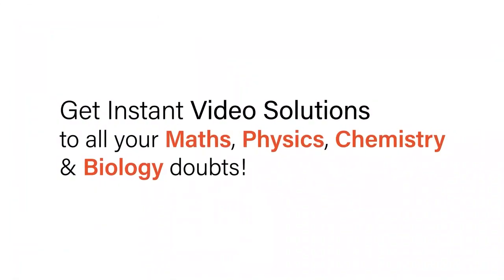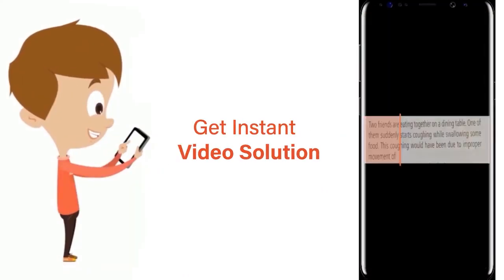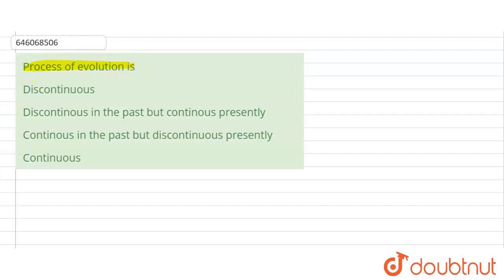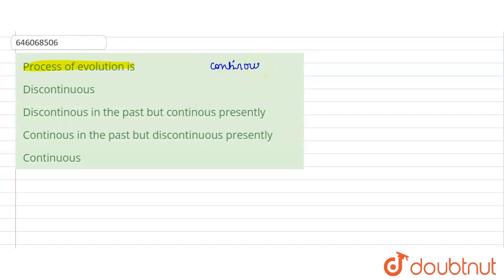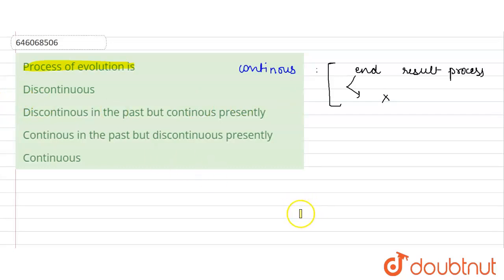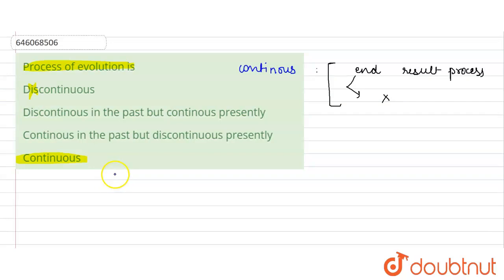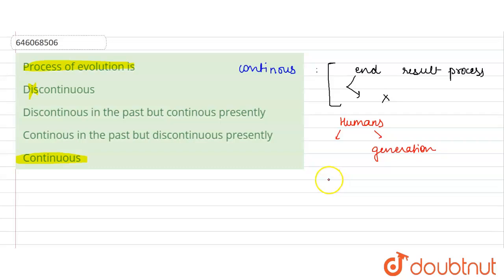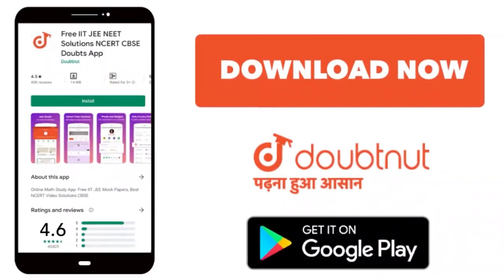Process of evolution is | 12 | EVIDENCES OF EVOLUTION | BIOLOGY | DINESH PUBLICATION ENGLISH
Process of evolution is
Class: 12
Subject: BIOLOGY
Chapter: EVIDENCES OF EVOLUTION
Board:NEET

👉 Have Any Query? Ask Us.